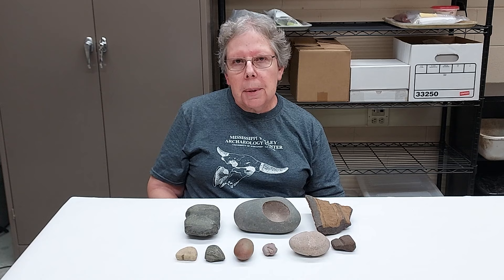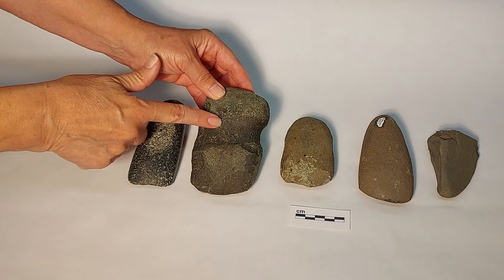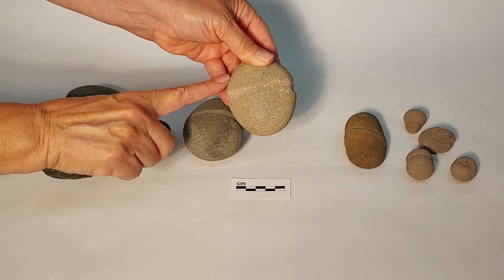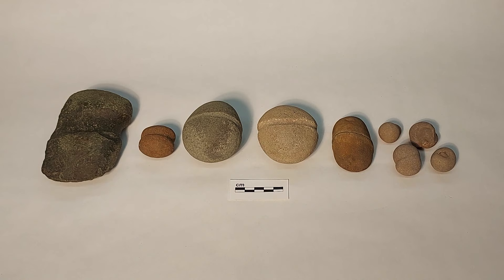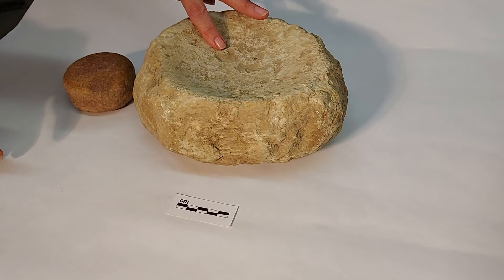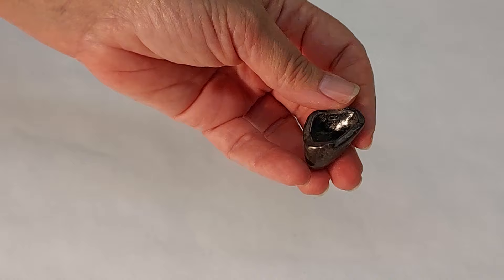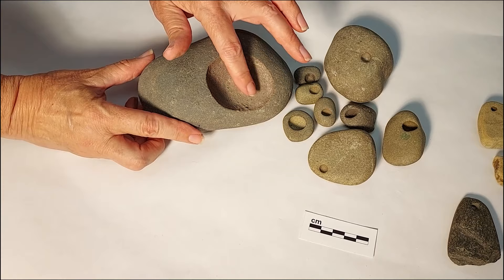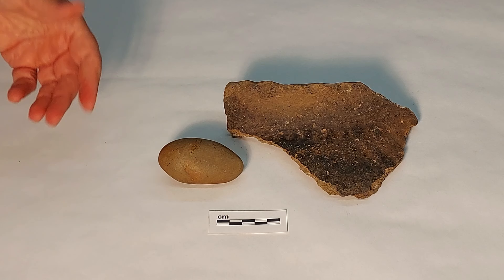Groundstone Tools vs Natural Stones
Have you ever found an interesting rock and wondered whether it was natural, or something people shaped in the past? Here Dr. Connie Arzigian talks about some ways to tell the difference. Check the timestamps below to find information on different types of artifacts and similar-looking natural rocks, and what archaeologists look for to determine whether a stone is natural or worked.

Dr. Connie Arzigian is an MVAC Senior Research Associate and Senior Lecturer, University of Wisconsin–La Crosse, Department of Archaeology & Anthropology

Timecodes
00:00
00:06 - Introduction
01:10 - Axes and Celts
04:53 - Stones with Grooves
08:35 - Shaped and Pecked Stone: Manos, Hammerstones
11:49 - Shaped and Pecked Stone: Manos and Metates
12:48 - Deliberately Etched Stones, Abraders, and Natural Stone
15:16 - Natural Iron Concretion Used as a Paint Pot (for further information on natural iron concretions
16:07 - Frost Fracture
16:40 - Human-Drilled Holes Versus Natural Holes (Omar Stones, Fossils) (for further information on omar stones
20:41 - The Importance of Context
21:43 - What Do I Do If It’s an Artifact? (for further information
23:08 - Credits